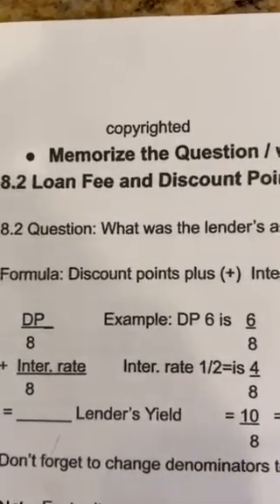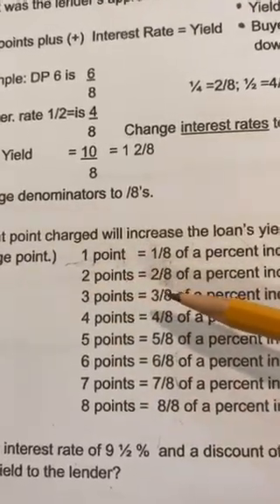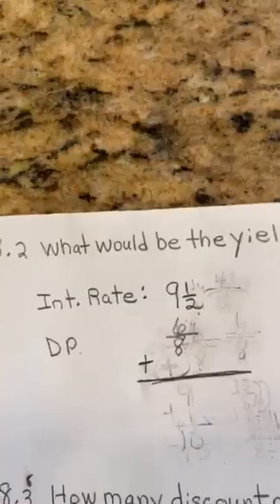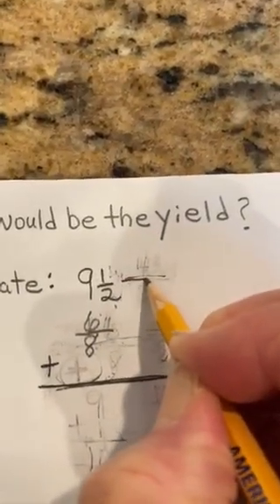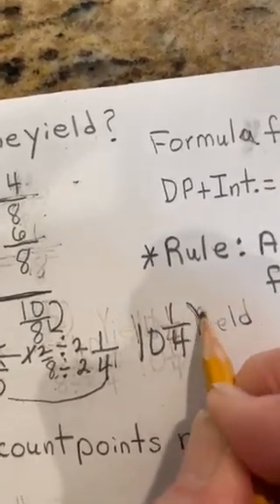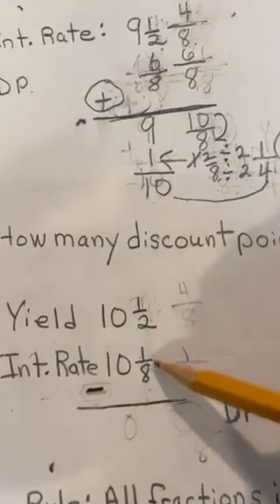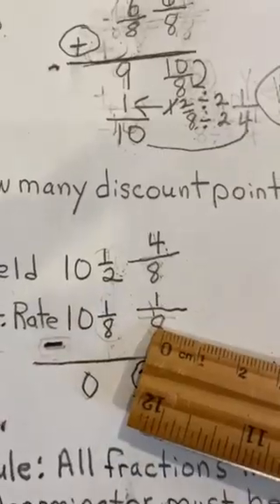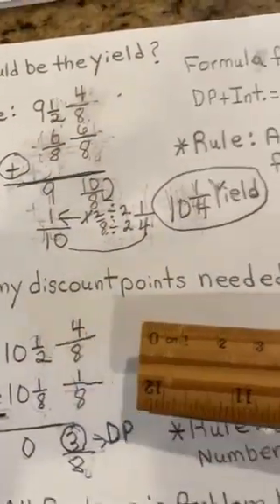What was the lender's Yield?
@RealEstateMathPlugItIn : What is Yield to the lender? What is Yield to the buyer? Did you know Yield and Discount points go together?